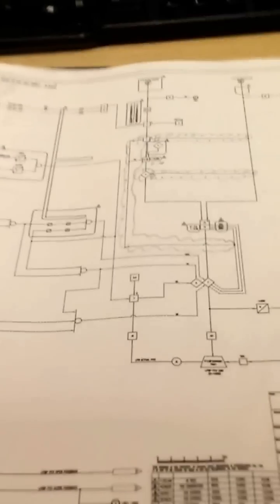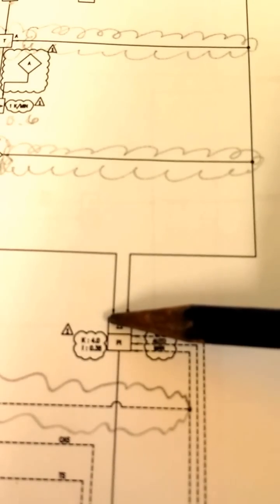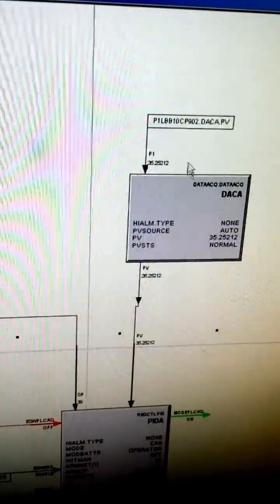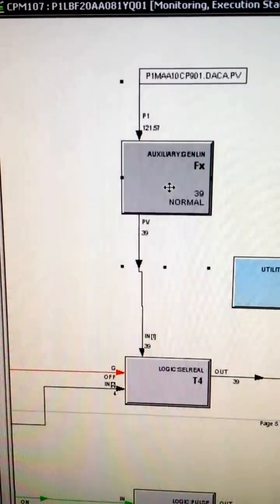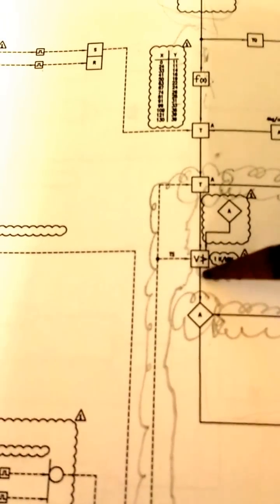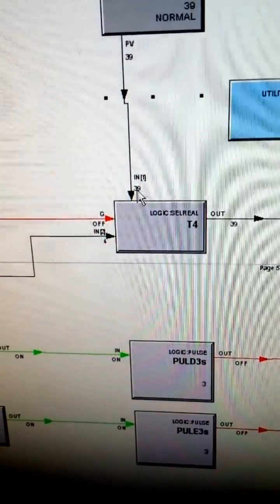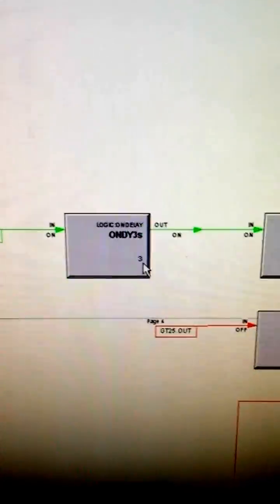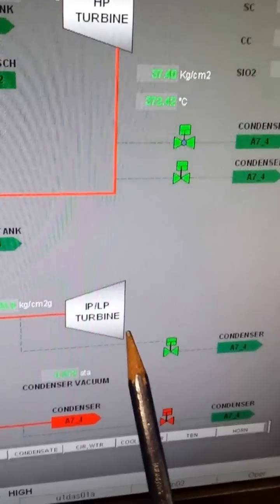Function Block Diagram vs. SAMA diagram (Instrumentation and Control)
Control Loop using SAMA symbols and DCS Function Block Diagram implemented in DCS HONEYWELL EPKS C200 Controller: few comparisons between Control Loop and Function Block Diagram..Turbine Low Pressure Bypass Pressure control valve logic.